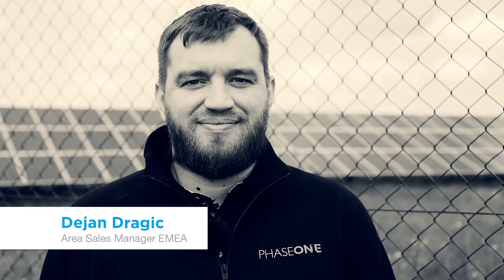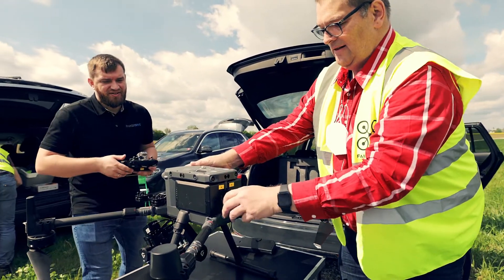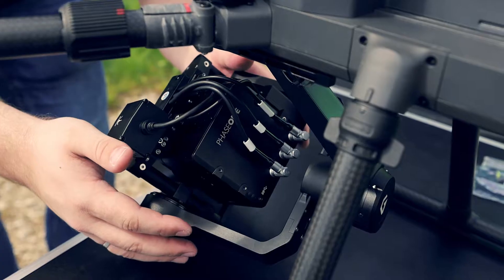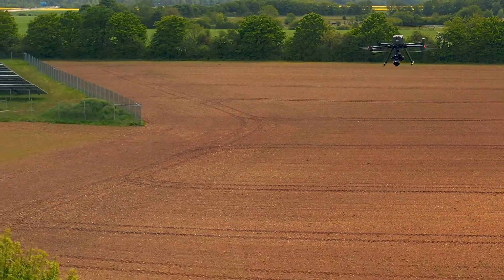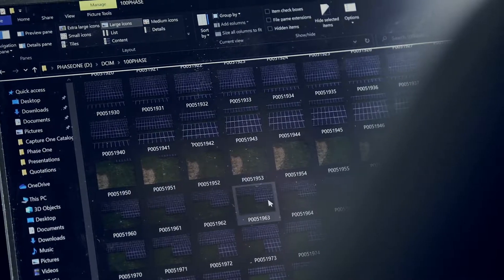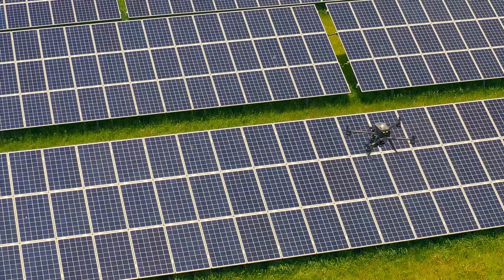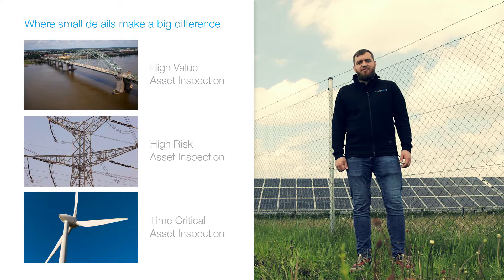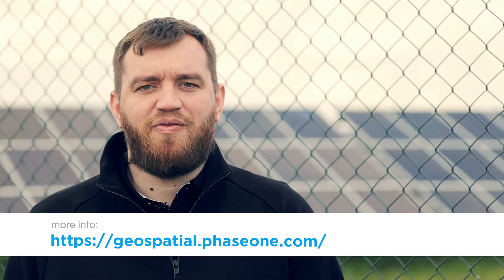P3 Payload Solar Panel/Photovoltaic Module Inspection Test Flight | Phase One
Our P3 Payload for DJI M300 was put to the test to see how it performs with solar panel, or photovoltaic module, inspections by Fair Fleet. Watch the M300 drone in action with the Phase One P3 Payload.

The Phase One P3 Payload provides versatile solutions for unmatched productivity in all types of inspection missions. We offer plug-and-play and ready-for-integration options that let you use the drone that you already own or plan to purchase, to deliver the best image quality, performance, and higher value to your customers.

The P3 payload for the DJI M300 is a ready-for-flight plug and play solution, that gets you started from day one, with the tools you already have, to deliver better value to your customers.

P3 DJI provides:

- Turnkey integration with the DJI Pilot App eliminates the need to retrain your pilots
- Increased productivity through an extended lens offering
- Maximum utilization and uptime of your existing M300 fleet by opening up new application opportunities